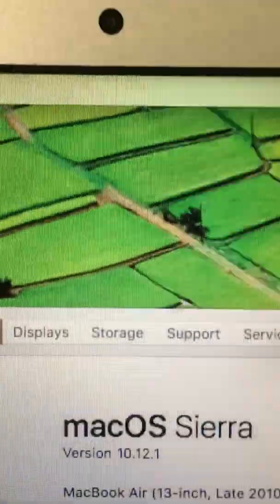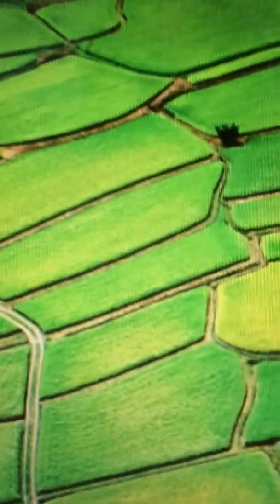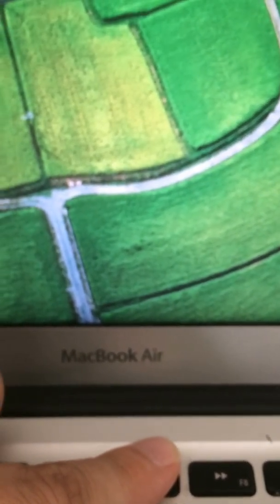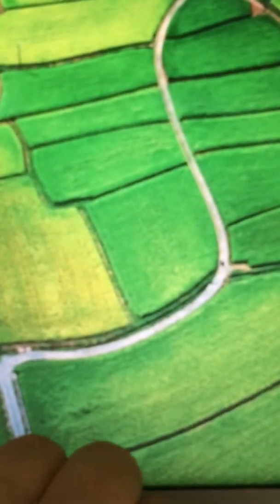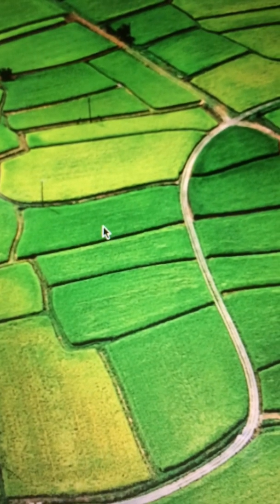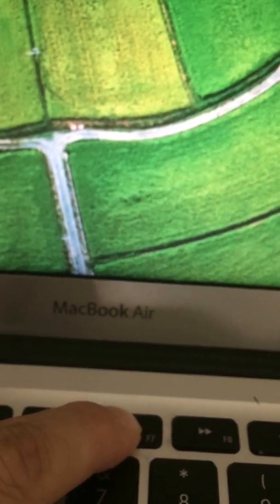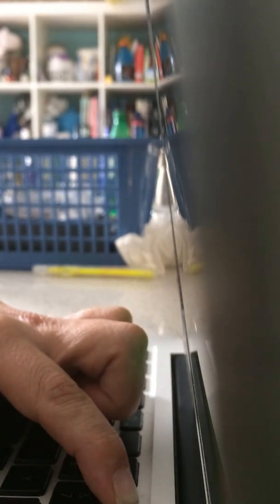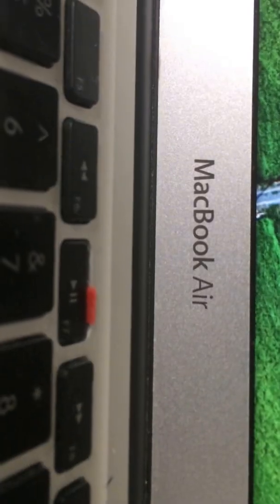Macbook Air hack - how to get rid of " shut down your computer?" pop up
Do you get an annoying pop up every 4 seconds asking you if you want to shut down your Mac.  Annoyed?  Broke?  This is how I hacked my mac to get around this problem.